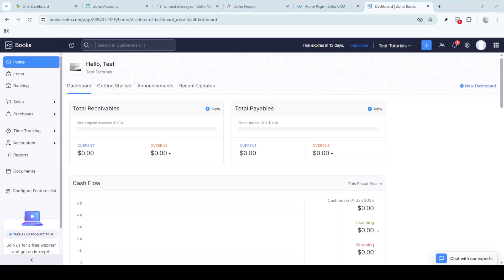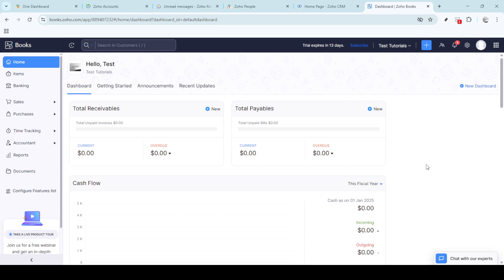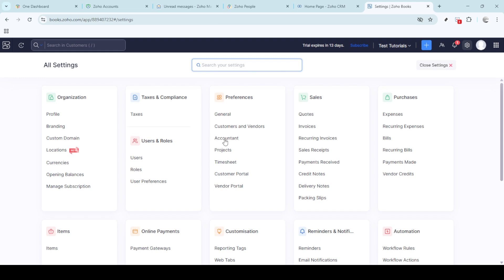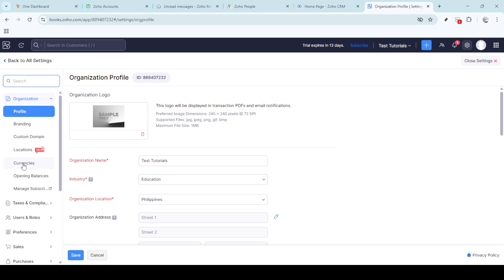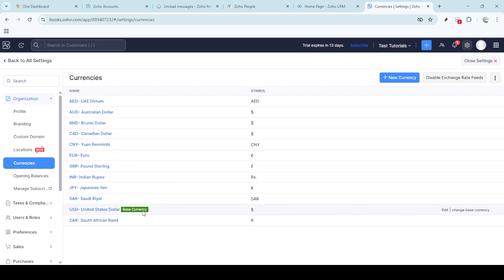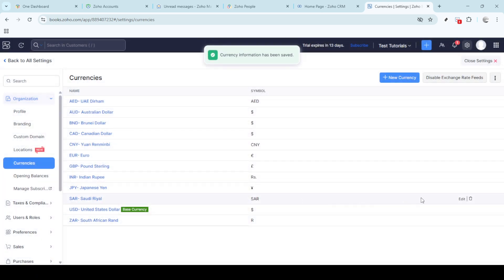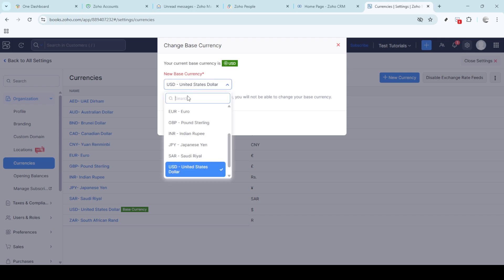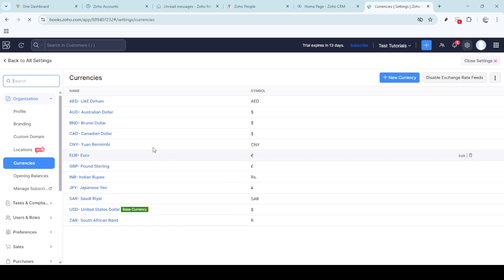How To Change Currency on Zoho Invoice [2025 Full Guide]